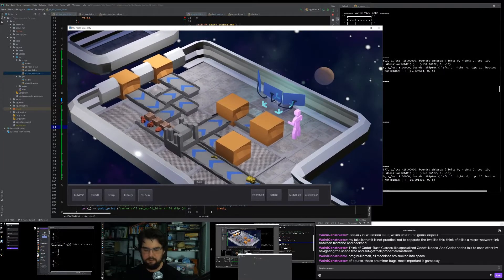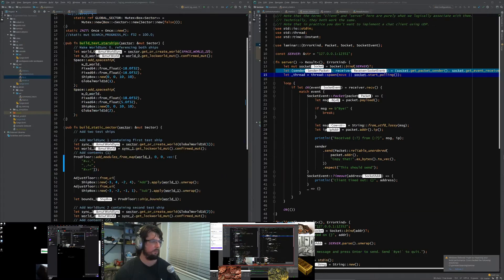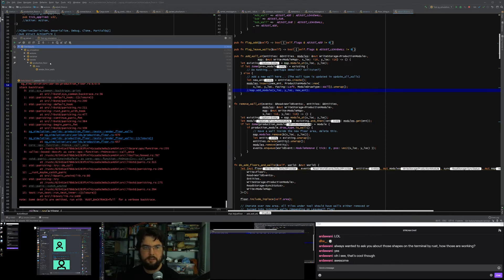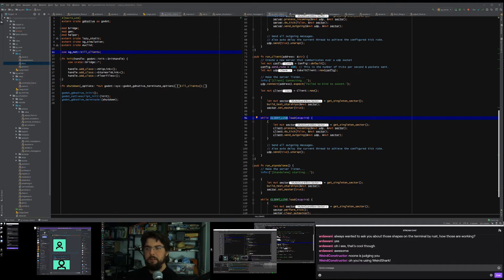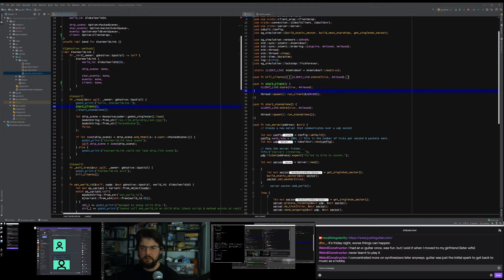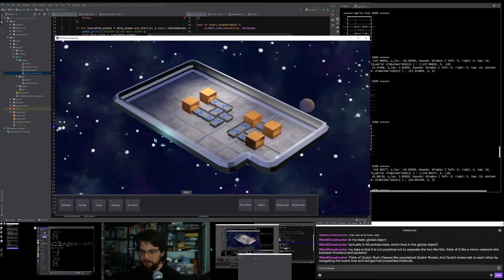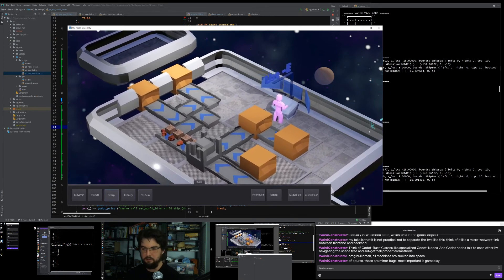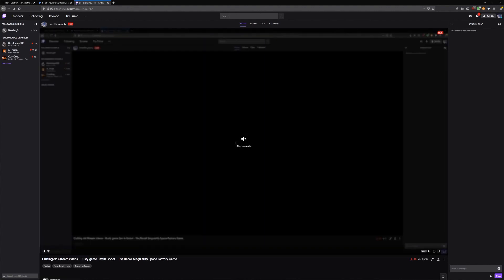#1 - Edited - Networking Refactor Fails!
First three night's streams have been condensed down into a much shorter video that still packs the same interesting content but a lot less of the problemsolving and coding time.